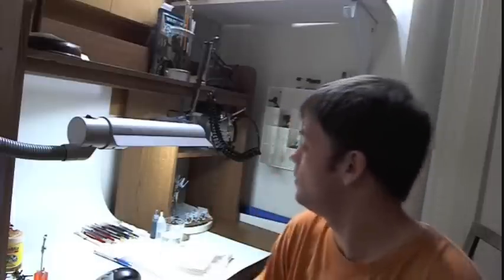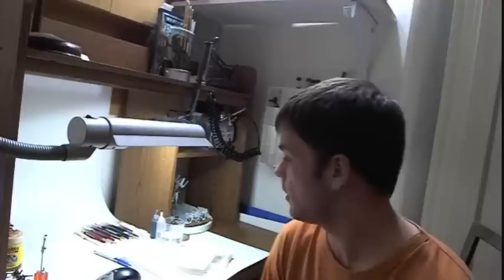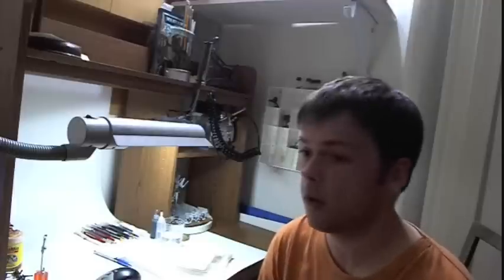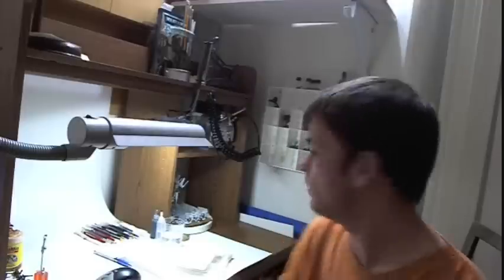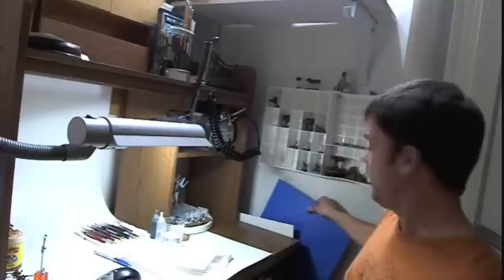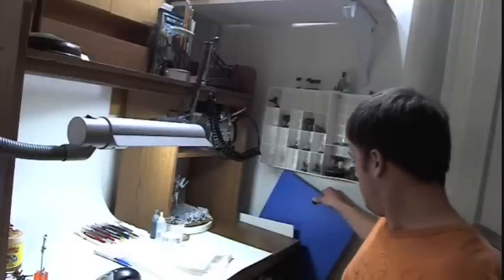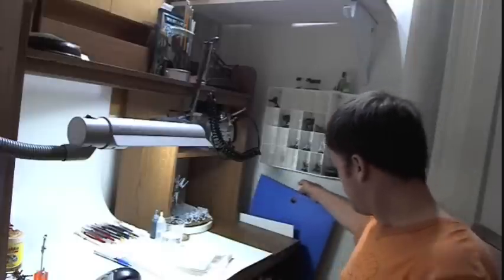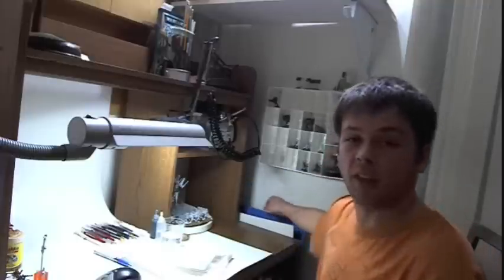Introduction, 1st video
Just wanted to introduce myself to the wargaming community, a quick thankyou to the dude who helped me get here, and a brief overview.

Randomness just for fun...

Hi everybody!